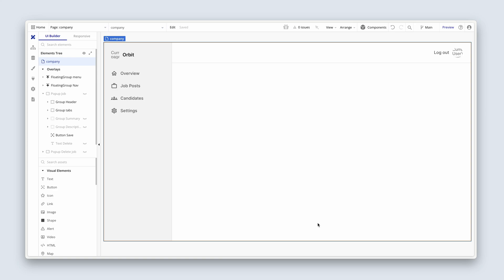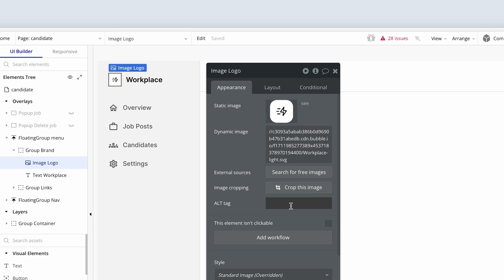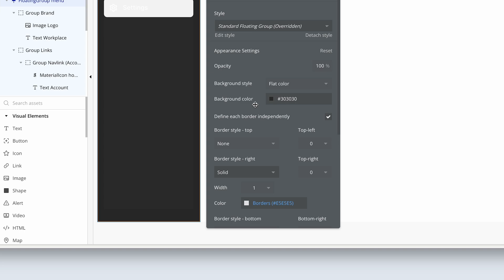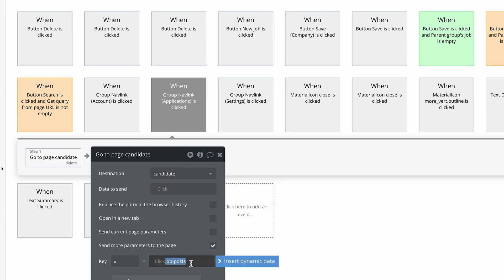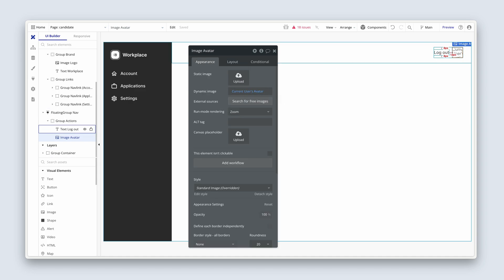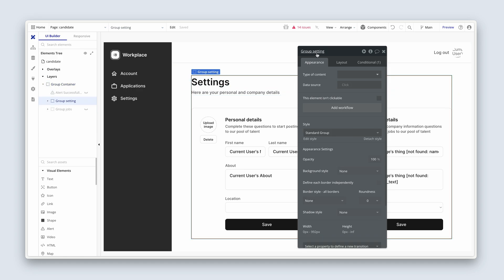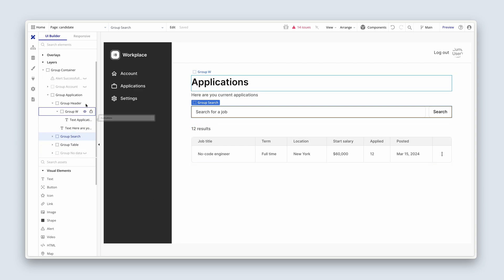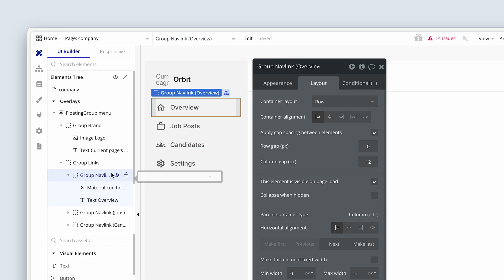Candidate dashboard: Getting started with Bubble (6.2)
Section 6 (Lesson 2/9): We’re going to clone the company dashboard to create our new candidate dashboard. You’ll learn about refactoring and how it not only speeds up the design process, but also helps with design consistency.

Some key steps we’ll  cover include:

• Cloning and refactoring: Learn how to clone an existing page and refactor it to fit a different context.
• Issue resolution: Gain confidence in managing and resolving issues during the refactoring process, plus an understanding that initial errors can be quickly fixed as unneeded elements are removed.
• UI adjustments: Adjust the user interface by changing icons, text, and background colors to fit the new dashboard theme, providing a cohesive and user-friendly design.